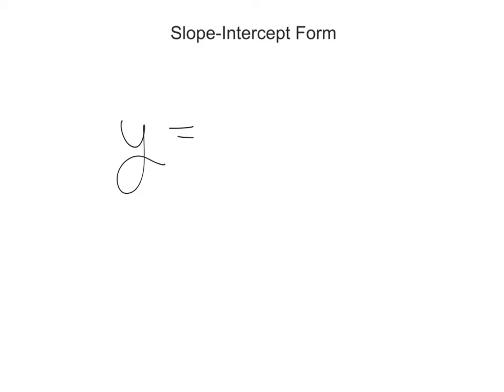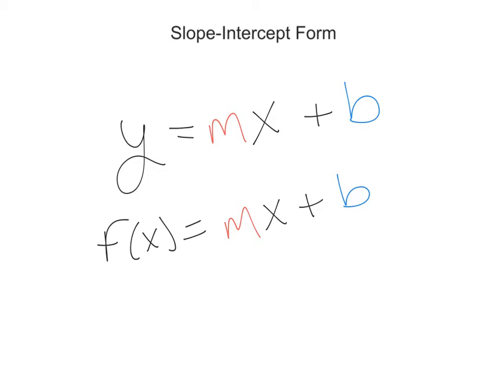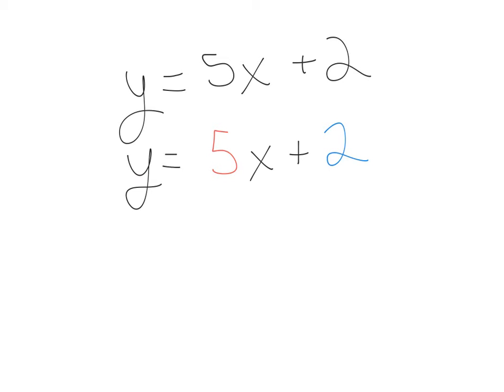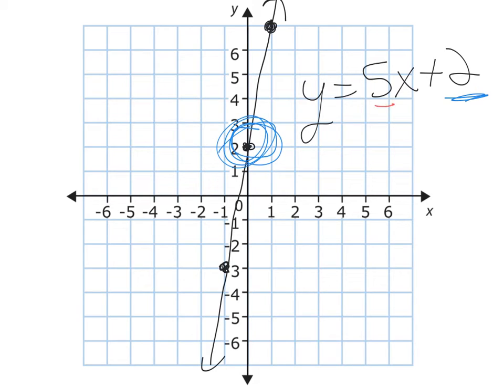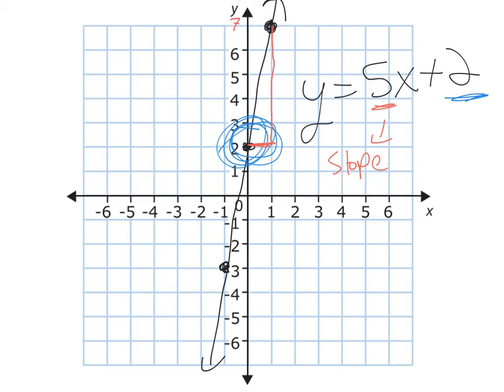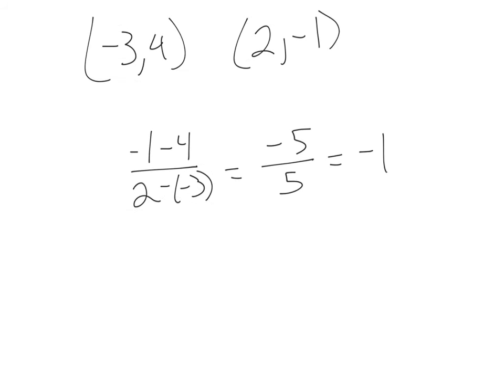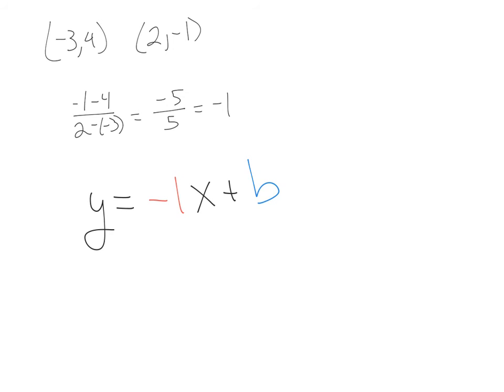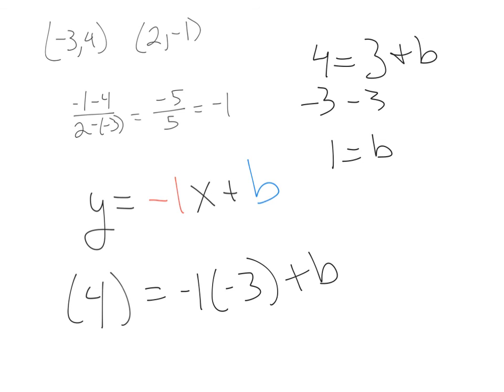Slope Intercept Form